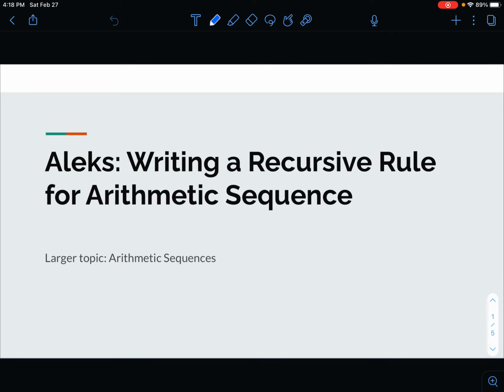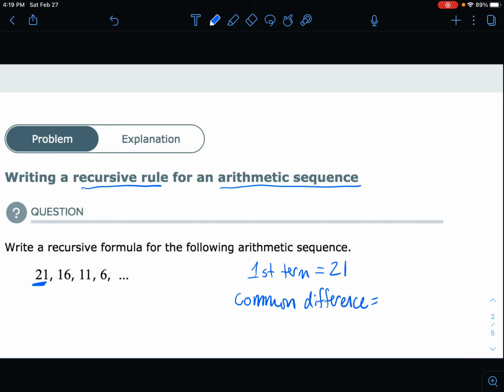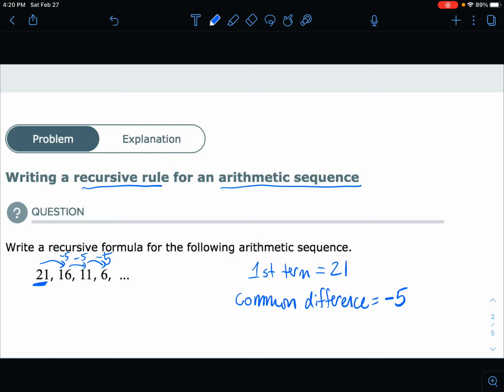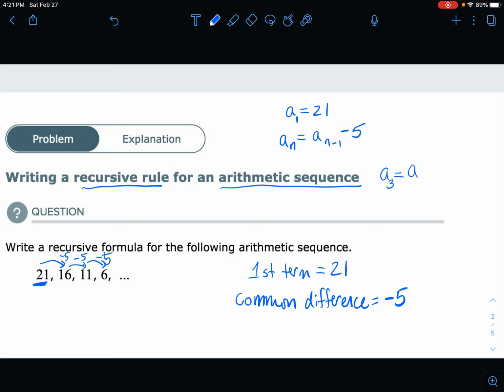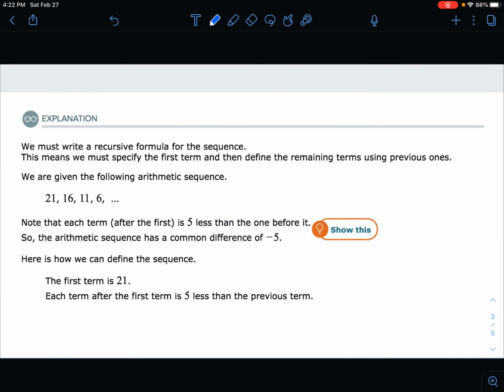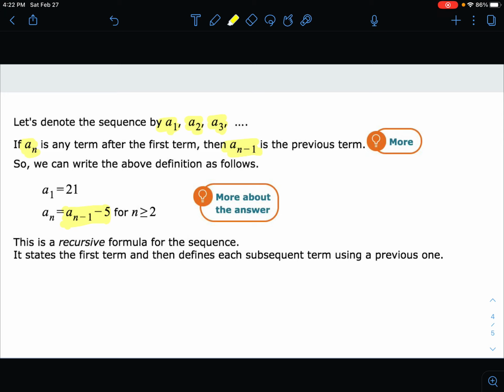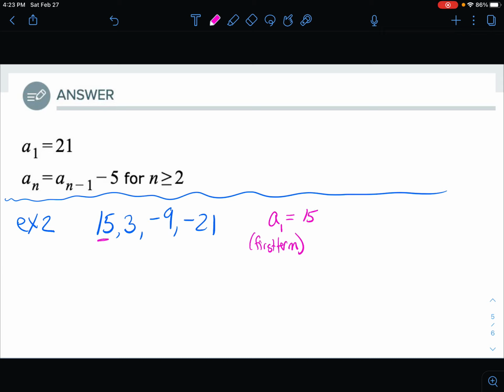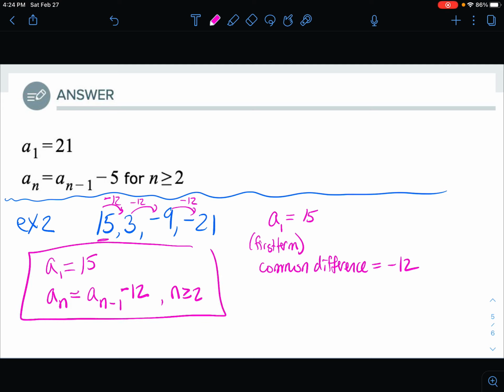Aleks: Write a Recursive Rule for an Arithmetic Sequence